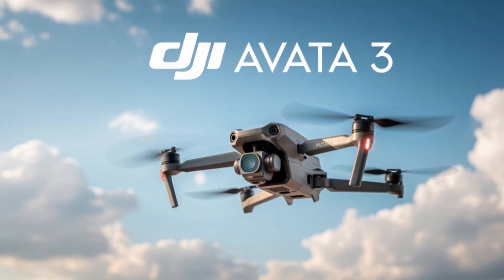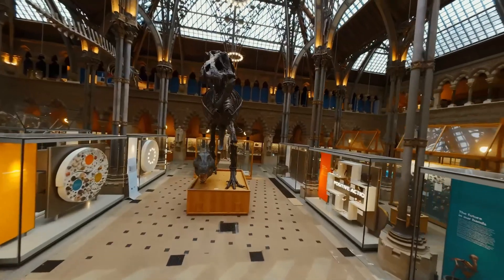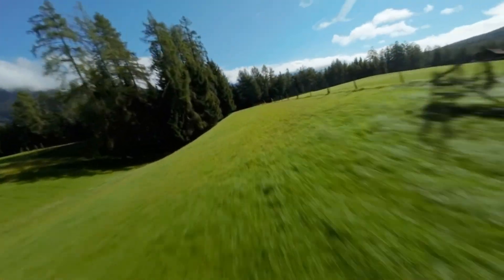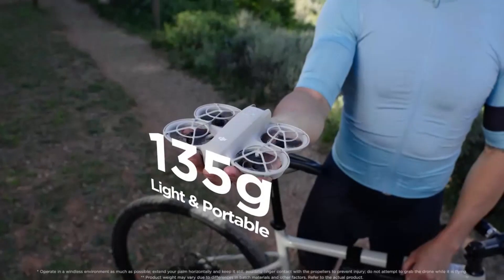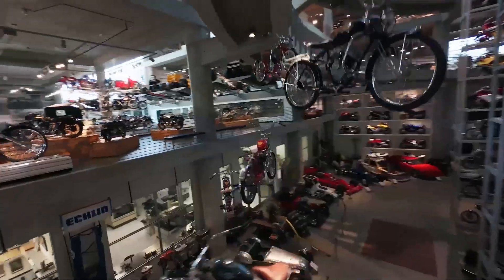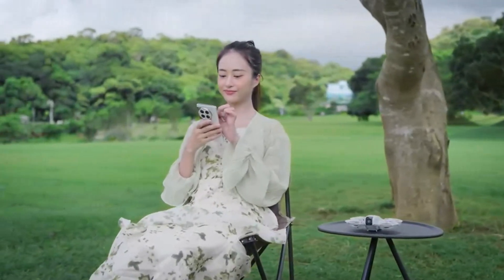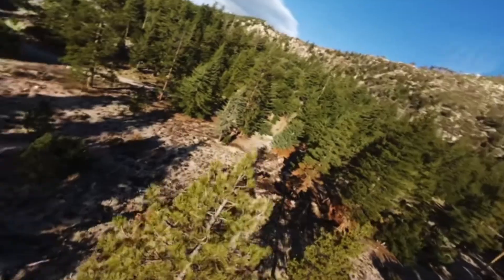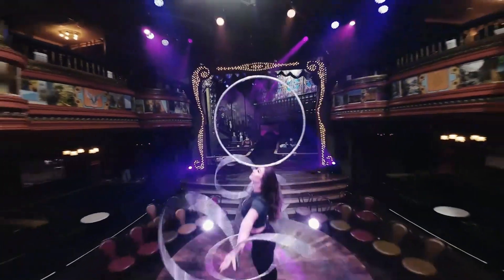DJI Neo 2 vs DJI Avata 3 - Which FPV Drone Should You Buy in 2025?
The DJI Neo 2 and DJI Avata 3 are two of the most exciting FPV drones of 2025, each offering cutting-edge performance, immersive flight experiences, and advanced camera capabilities. Whether you’re into cinematic aerial footage or high-speed freestyle flying, both drones bring unique strengths to the table. But which one truly delivers the best value for your needs?

In this video, we compare the DJI Neo 2 and DJI Avata 3 in detail, covering flight performance, camera quality, battery life, build design, and pricing. If you’re looking to invest in the ultimate FPV drone this year, this guide will help you make the right choice.